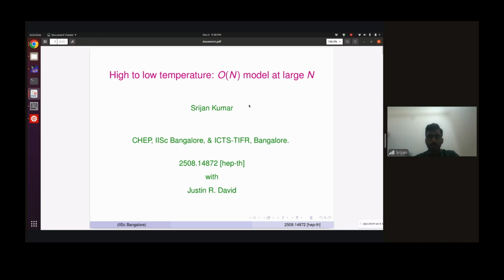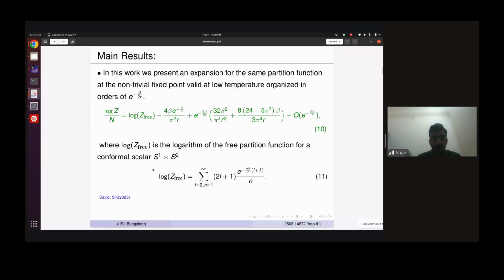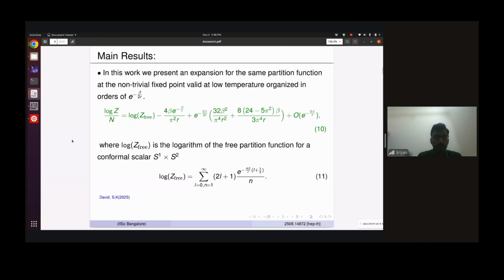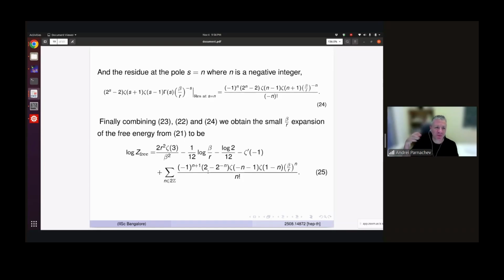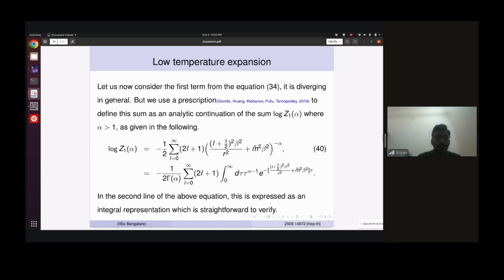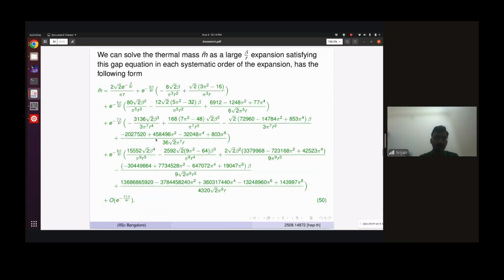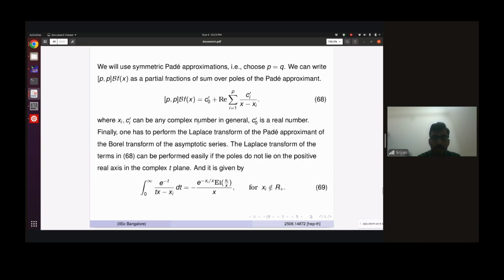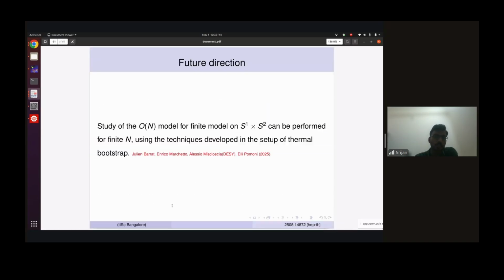Srijan Kumar (ICTS-TIFR): High to low temperature: O(N) model at large N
We study the O(N) vector model for scalars with quartic interaction at large N on S^1 x S^2 without the singlet constraint. The non-trivial fixed point of the model is described by a thermal mass satisfying the gap equation at large N. We obtain the partition function and the energy density for the model as a series at low temperature in units of the radius of the sphere. We show these results agree with the Borel-Padé extrapolations of the high temperature expansions of the partition function and energy density obtained in our previous work. This agreement validates both the expansions and demonstrates that low temperature expansions obtained here correspond to the same fixed point studied earlier at high temperature. We obtain the ratio of the partition function of the theory at the non-trivial fixed point to that of the Gaussian theory at all values of temperature. This ratio begins at 4/5 when the temperature is infinity, decreases to a minimum value of 0.760937, then increases and approaches unity as the temperature is decreased.

✎Organized by: Julien Barrat (DESY), Deniz Bozkurt (U. Hamburg), Enrico Marchetto (DESY), Alessio Miscioscia (YITP, Stony Brook).